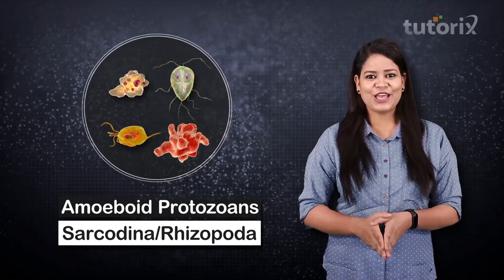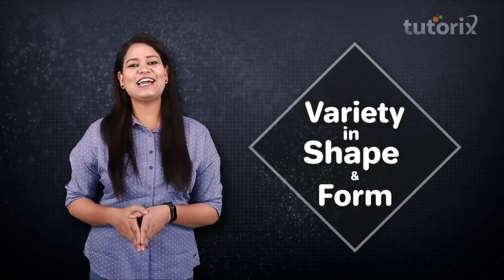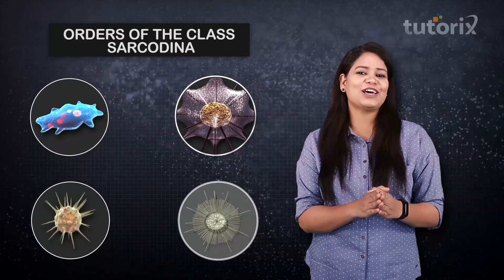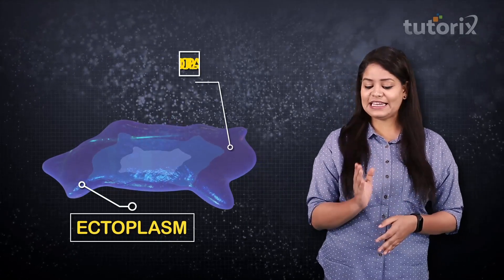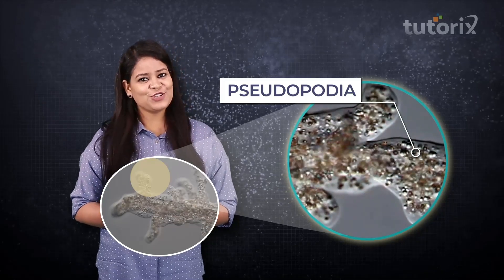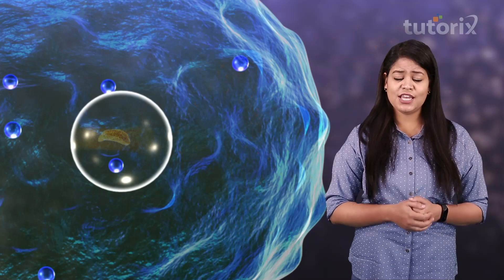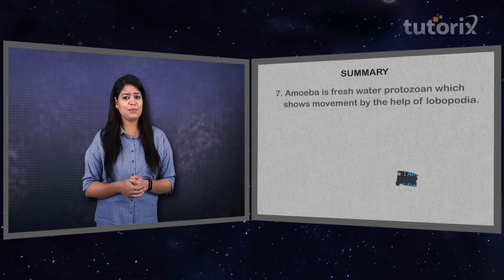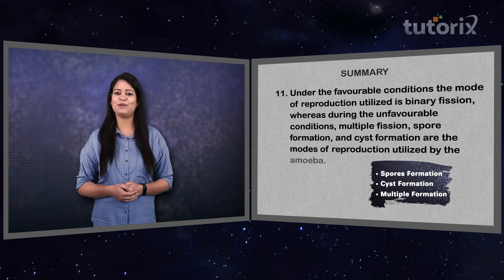Class 11, Biology - Amoeba: The Amoeboid Protozoans